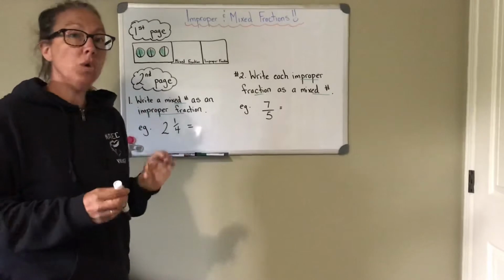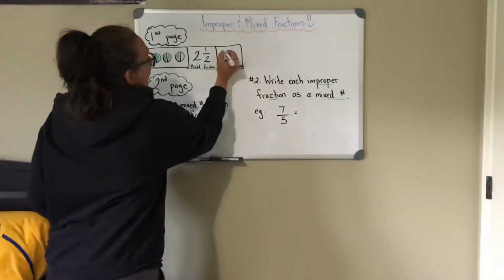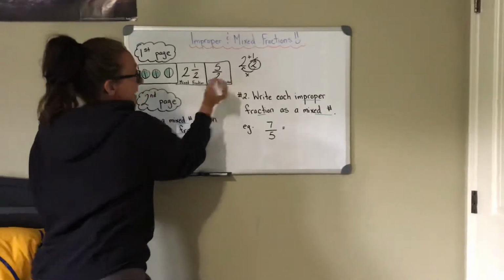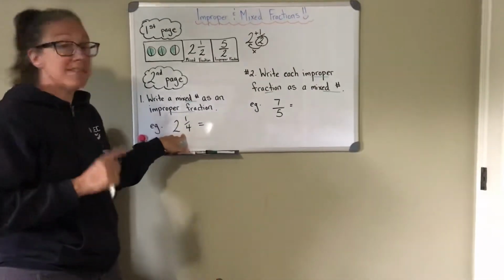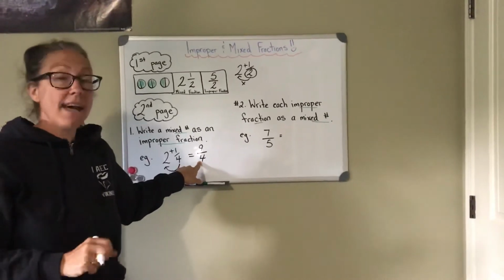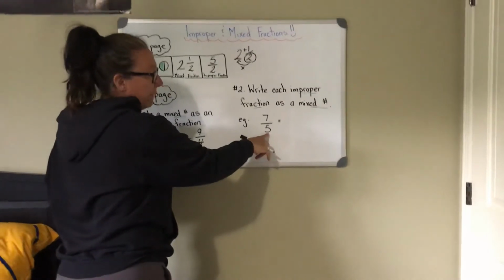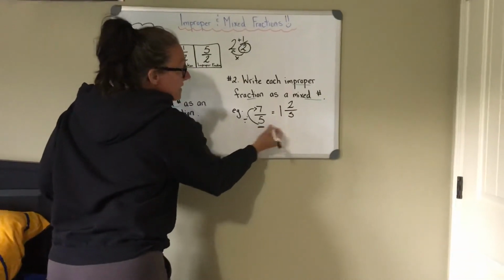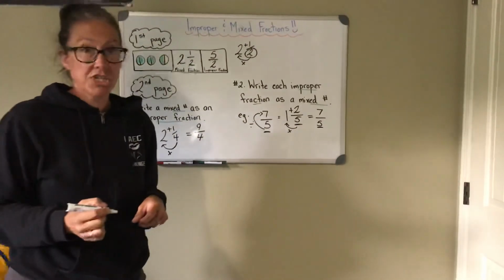Improper Fractions and Mixed Numbers with Mrs. Snider